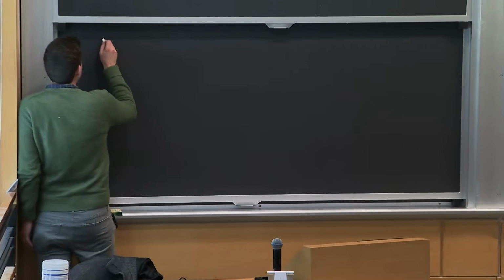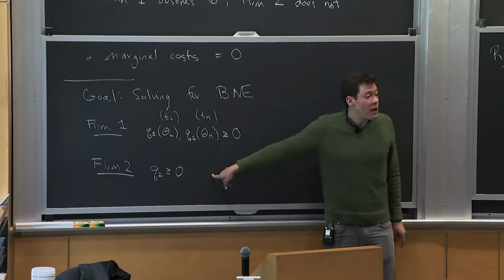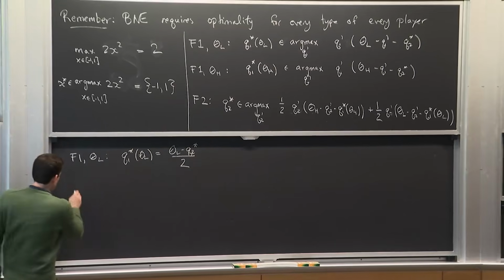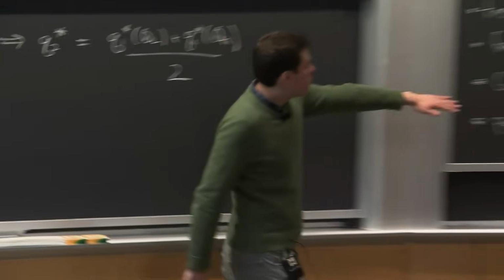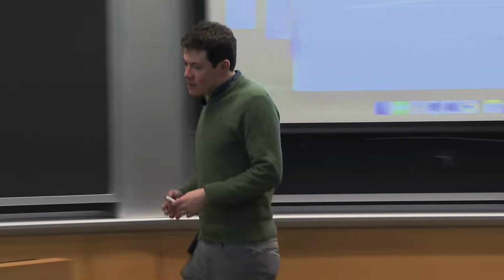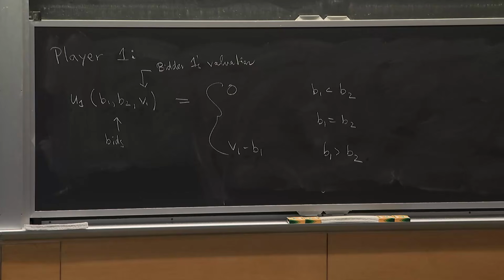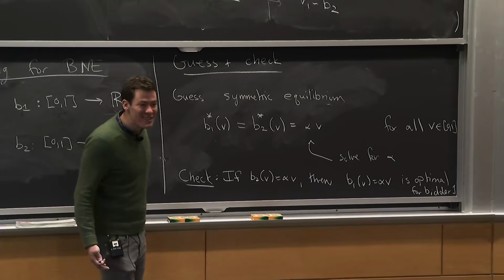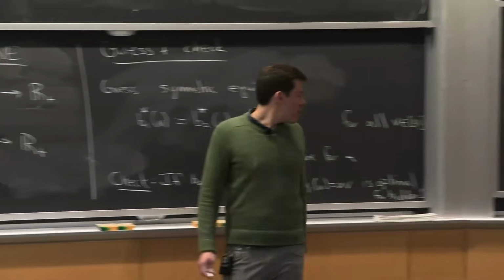Lecture 17: Bayesian Nash Equilibrium: Applications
In this lecture, Ian Ball continues explaining the Bayesian Nash Equilibrium, and includes applications such as the Cournot competition and auctions.